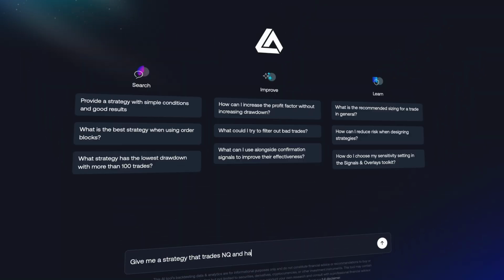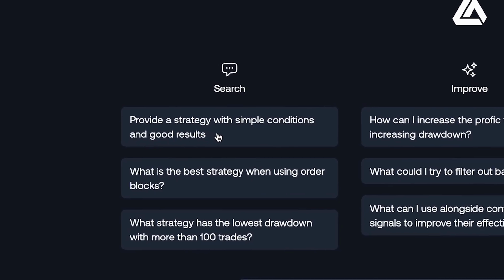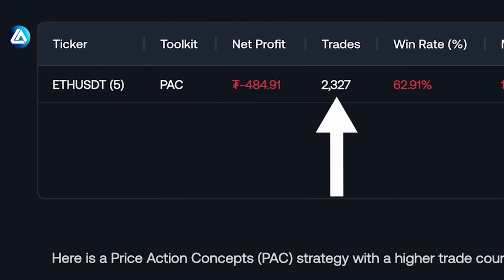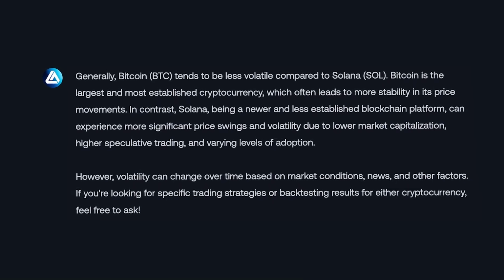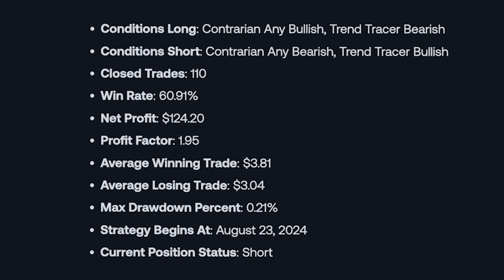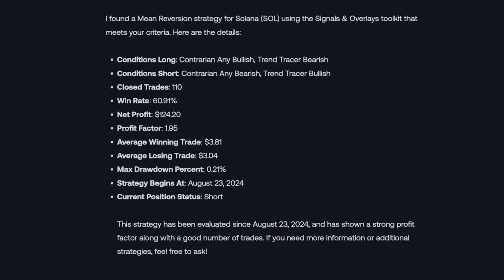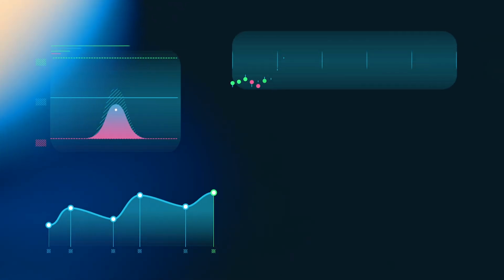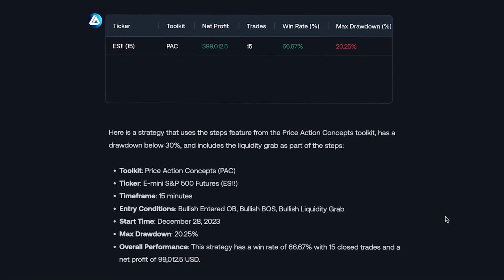Best Methods for AI Backtesting with LuxAlgo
Say goodbye to spending hours on the charts finding strategies, we've changed the game forever with our new AI directly on LuxAlgo.com.

Whether you're new to trading or an experienced pro, this assistant makes developing and testing strategies more efficient and effective.

By the end of the video, you'll have a clear understanding of how to use the LuxAlgo AI Backtesting Assistant to confidently create, test, and enhance trading strategies tailored to your goals. With a streamlined workflow and the ability to tackle even the most complex scenarios, this tool helps you stay ahead in an ever-changing market.

0:00 - Intro
0:24 - How to start
1:08 - Comparing Strategies & Specifying
2:10 - Finding Strategies
3:17 - Learning about a Strategy
3:50 - Putting it on a chart
4:27 - Improving & finding more